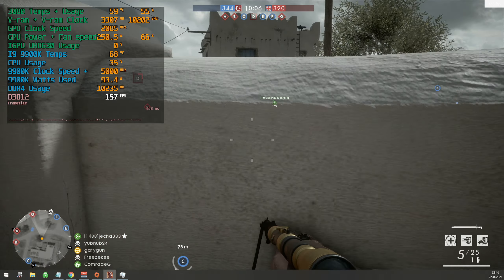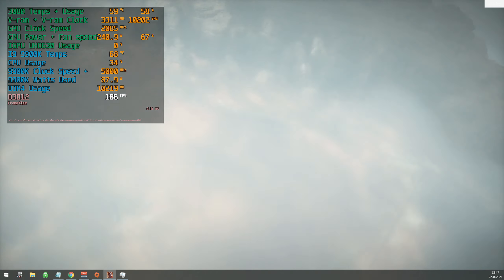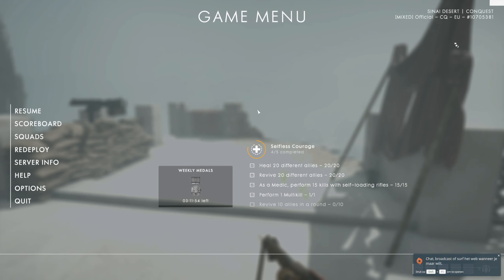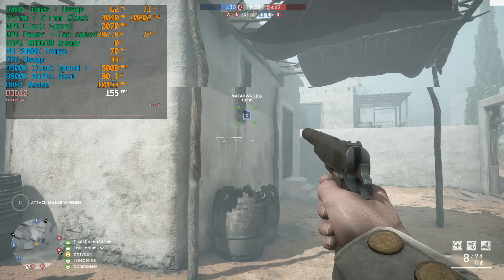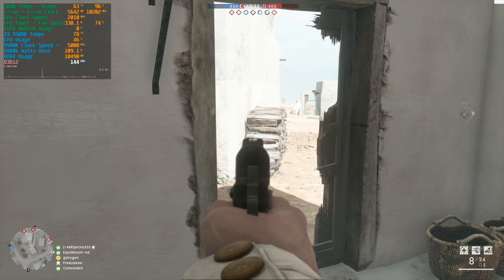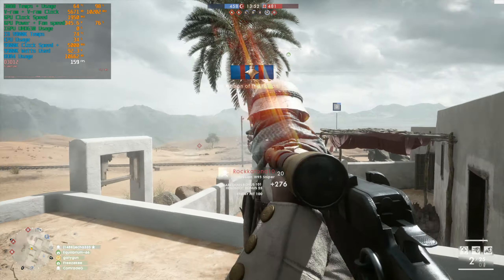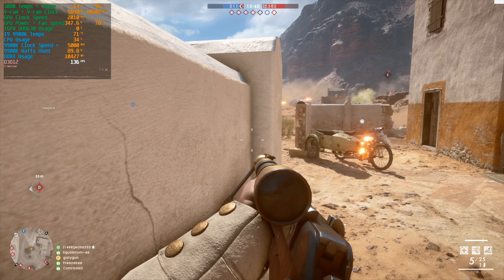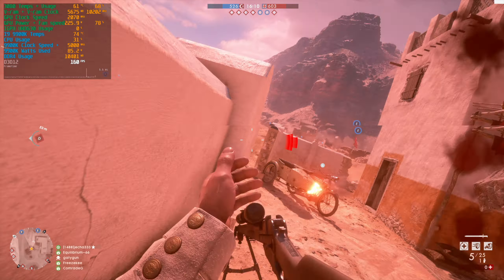Battlefield 1 Asus 3080 TUF RTX OC 10GB + 9900k Intel Benchmark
Benchmarked Battlefield 1 to see how it performs on a Asus 3080 TUF OC 10GB supported by a 9900k.

New style of benching. I talk through the different settings, to make benching a lot more manageable and faster and more fun to do for me.

Short conclusion

Runs like a dream on all resolutions really, its funny that even on 4k u will cpu bottlenecks so basically 3080 is all u ever going to need in this game it seems like, until we have far faster cpu's on the market then what a 9900k can deliver.

Game PC Setup:

Processor: Intel i9 9900k 8/16 cores 5,1/5.0 Ghz OC all cores.
Videocard: Asus 3080 TUF OC 10GB  (+130 core / + 700 memory)
Memory: 32GB 3200mhz DDR4
SSD:Samsung Evo 970 Plus ( 3500/3200 read/write ) 512gb
PSU: EVGA Supernova 750 Watt
CPU cooler: Air cooler DH14 Noctua
Motherboard: Gigabyte Z390 Aorus Pro
Screen: 1080p 1ms gsync 180hz Asus Predator

Stream / Record PC ( no performance impact on Game PC setup )

Processor: Intel i3 10100f 4/8 core stock.
Videocard: Nvidia 1650 super MSI gaming 4gb ( 2000 series nvenc chip on it)
Capture Card: 4k60 pro Elgato. (1440p/144hz 200mbps)
Memory: 16GB DDR4 3200 mhz
SSD:Samsung Evo 860 512gb
PSU: EVGA Supernova 500 Watt
CPU cooler: Evo 212 Cooler
Motherboard: Gigabyte H470 HD3

Network speed for streaming: 1 Gbps
Internet connection: 1000/1000 Mbps upload and download

Tags,